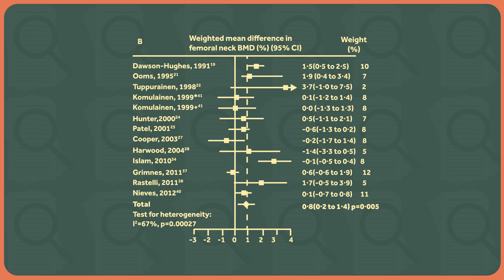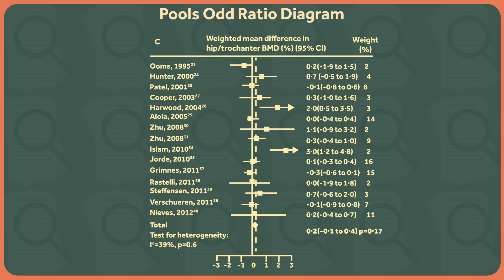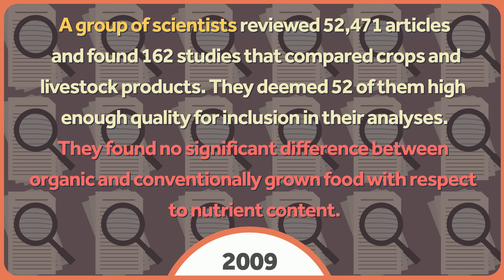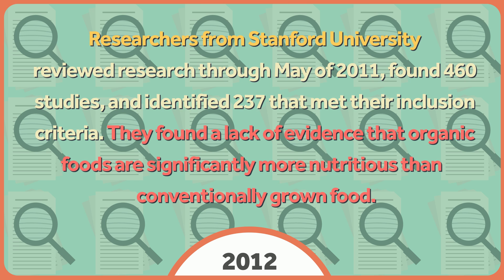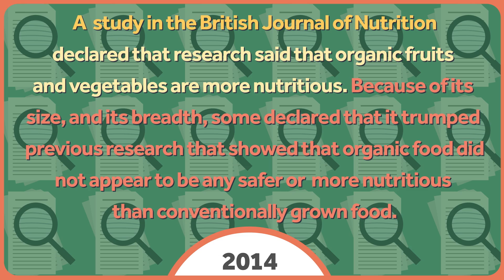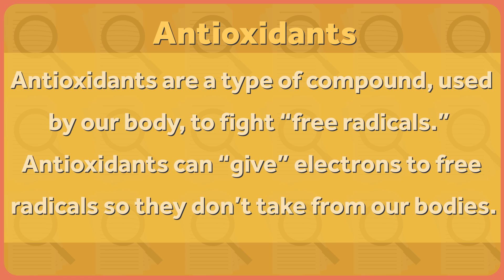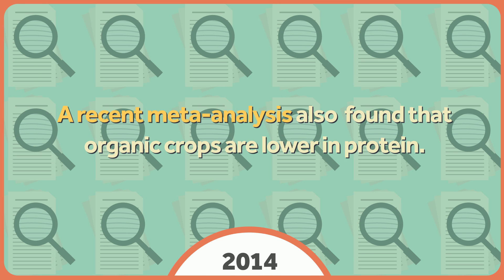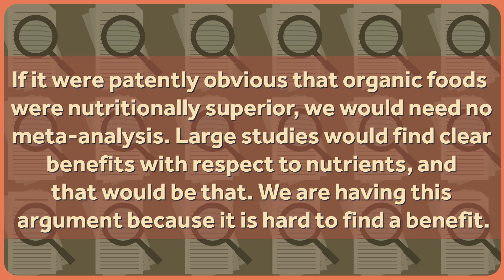Meta Analysis, Calcium, and Organic Food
Last week we discussed systematic reviews, and why they're better than review articles, or opinions. But they're not the only types of "studies of studies" I've presented to you. Sometimes you can go a step further. After you've collected all the appropriate studies, you can merge the data together and do one large analysis. Those studies are called meta-analyses, and they're the subject of today's Healthcare Triage

For those of you who want to read more or see references, look